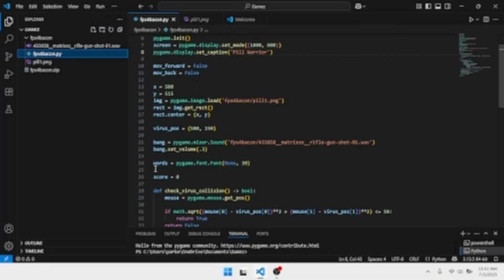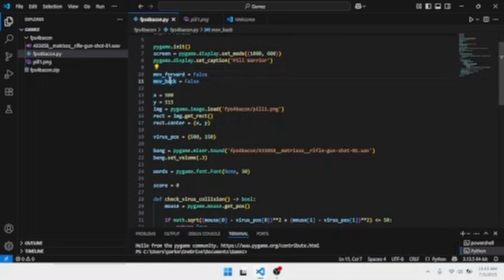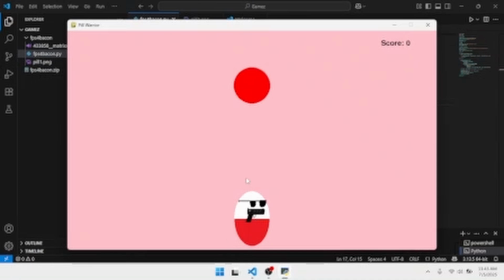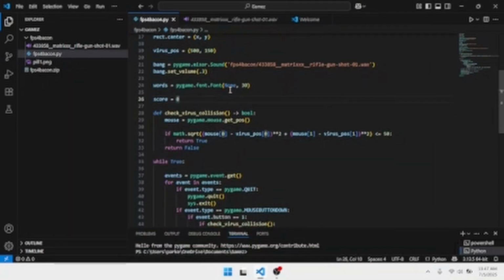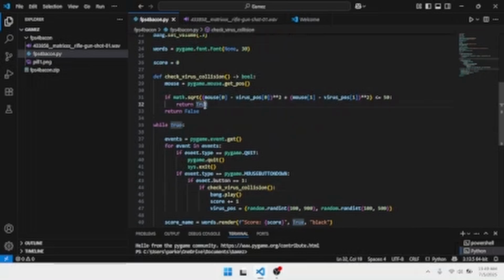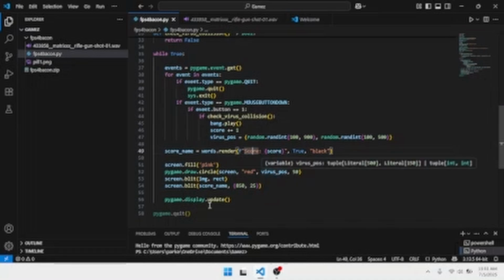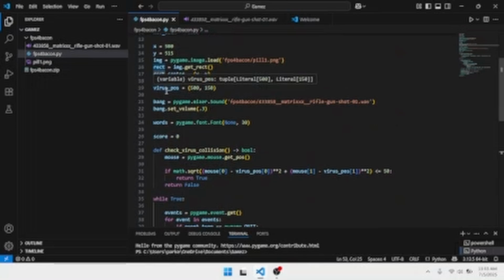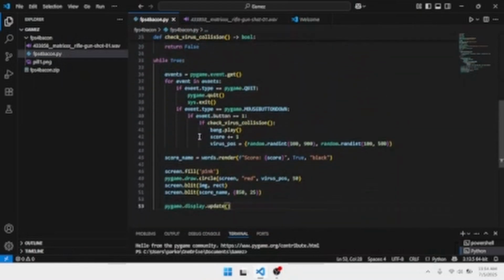Explaining my 'Pill Warrior' code line by line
Yo! I made a game. This is how it works.

This video gave me the framework for the game, most of the code came from him. Thank you, @codingwithsphere !
The first two videos in this playlist by @CodingWithRuss are what helped me to get the pill character into the game. Thank you for that!
Last but not least, this video by @JohnElderAI  taught me how to add the gun shot sound effect into the game. Thank you for that!